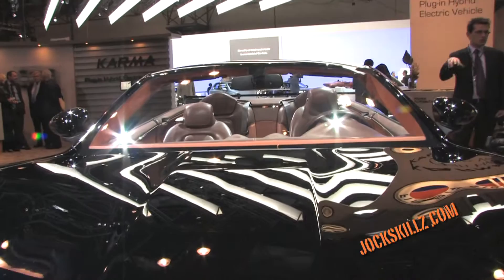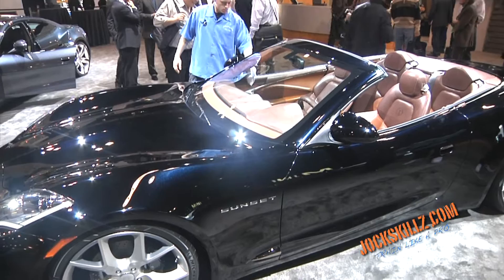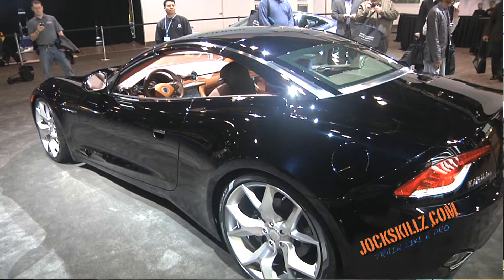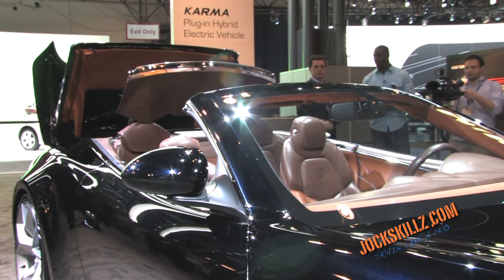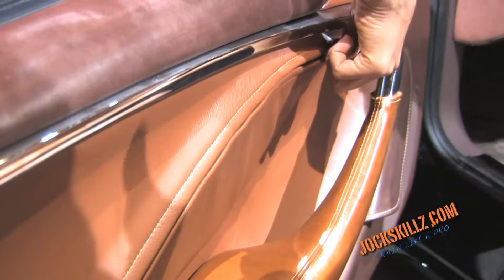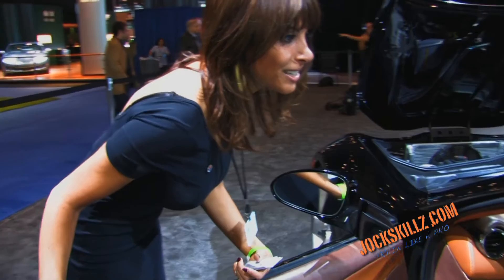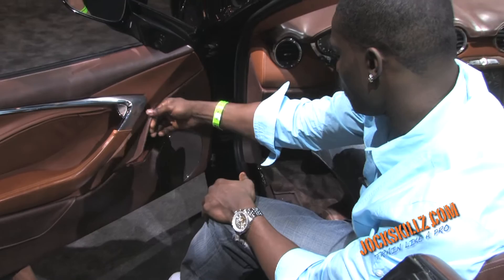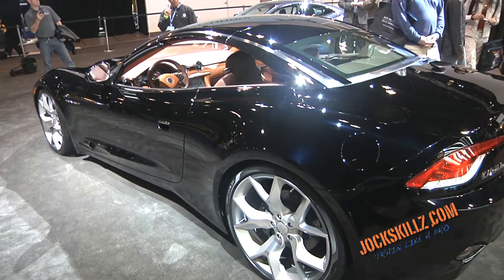World Exclusive! Top in Action- Fisker Sunset Drop Top Hard Top Convertable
JockSkillz.com brings you a world exclusive. Be the First to see the new green Fisker Sunset in all it's action. New York Jets player James Ihedigbo and Henrik Fisker take you through the car.